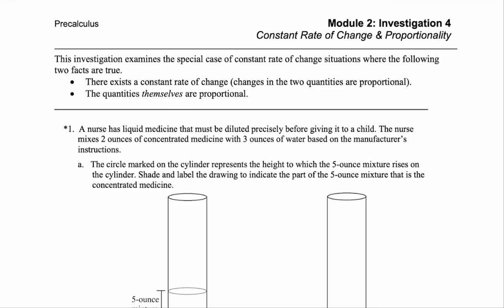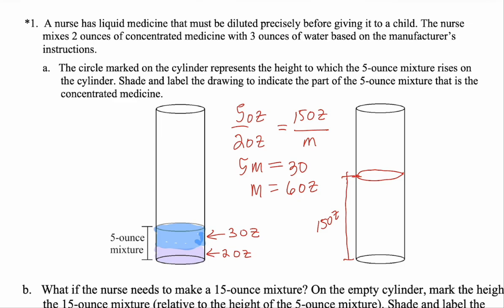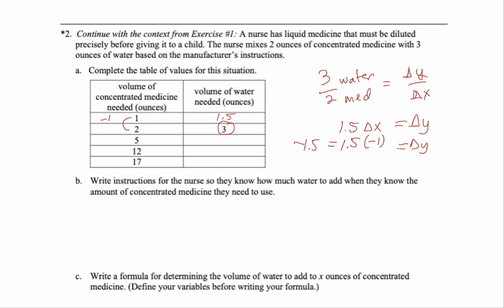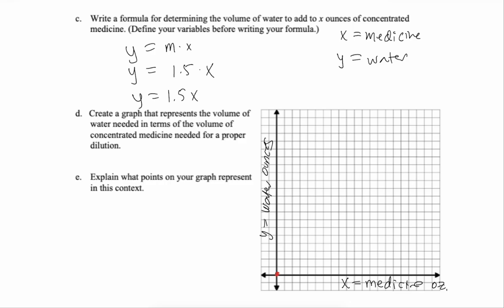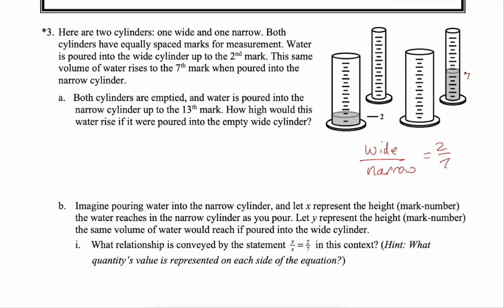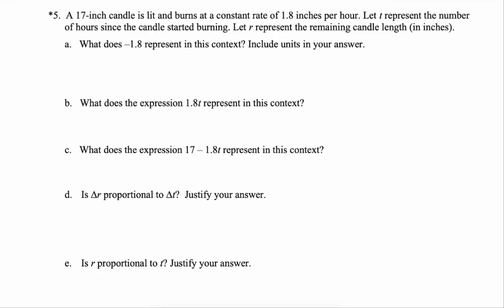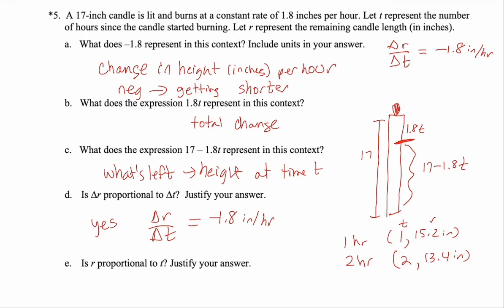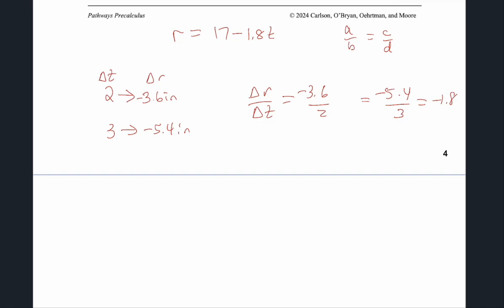Constant Rates of Change and Proportionality (mod 2.4i) PreCalculus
Mod 2.4i Pathways precalculus
Constant rates of change and proportionality